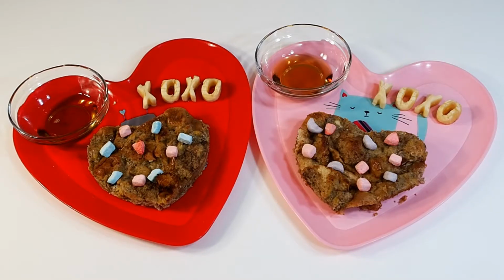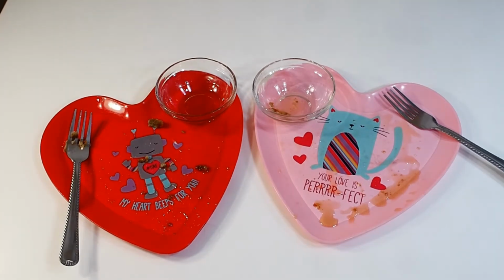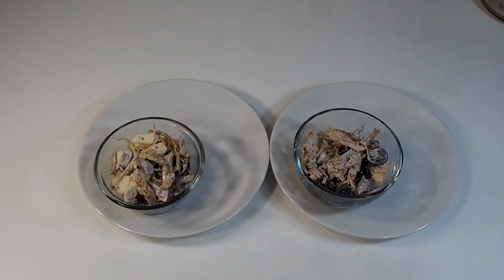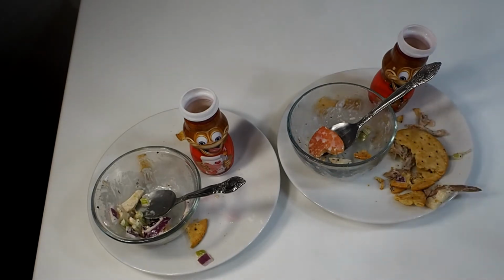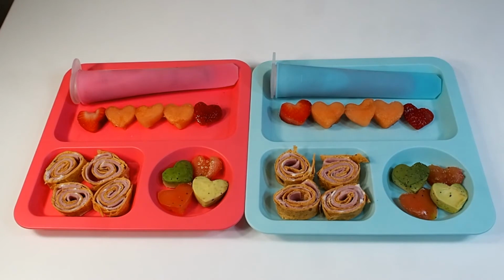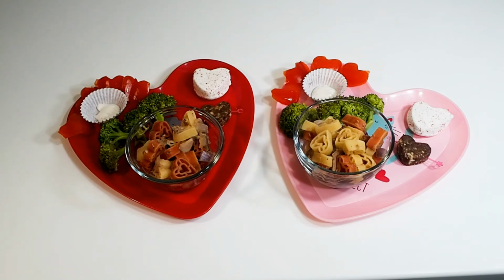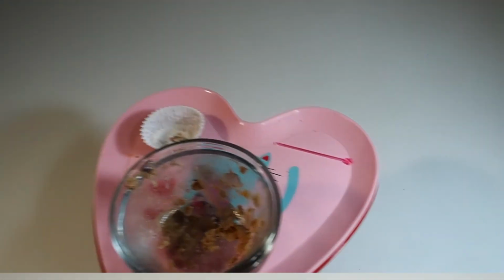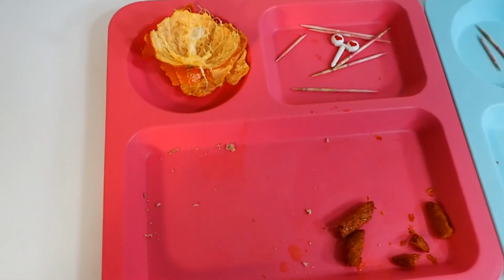FULL WEEK School lunch ideas! Homeschool MomLife Valentine's love themed What my kids ate🍱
Hello and welcome. This is a new week of lunches I've prepared for my children. This week was love theme to celebrate Valentine's day!  I hope you enjoy and thank for taking your time to join me. See you soon!

Some mentions:

IKEA UTSPÄDD Ice pop maker

Larabar Fruit And Nut Bar - Chocolate Chip Cookie Dough

Peeps Valentine's Vanilla Creme Marshmallow White Hearts

Heart Shapes Mixed Fruit Flavored Snacks

Mini letter cutters